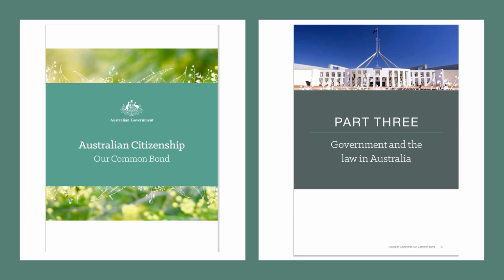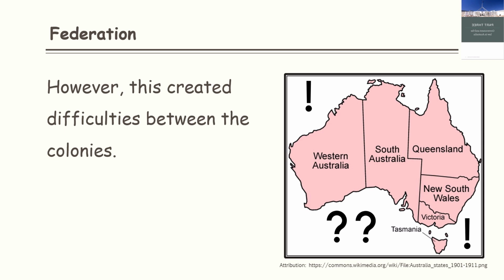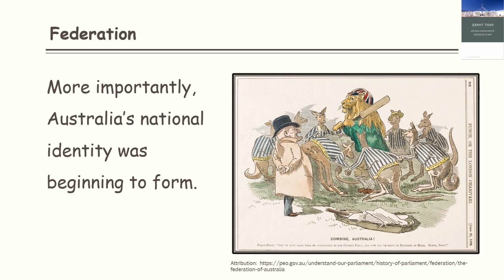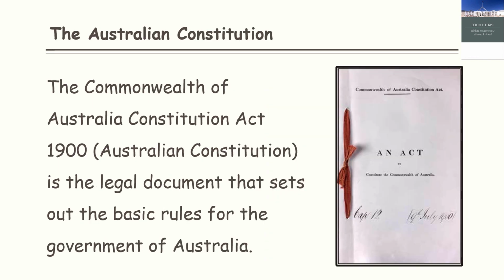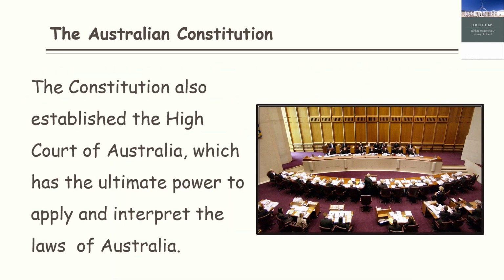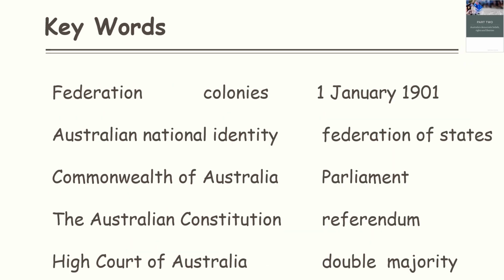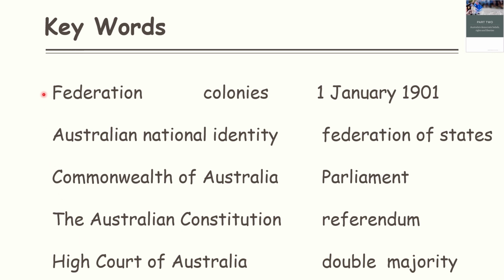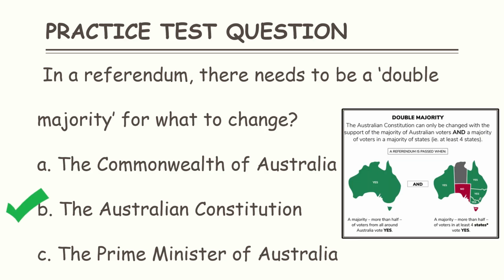Australian Citizenship Class, Episode 22: How did we establish our system of government?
Welcome to Episode 22:'How did we establish our system of government?' from page 25 of AUSTRALIAN CITIZENSHIP: OUR COMMON BOND.

00:00 Welcome
00:11 Where are we in OUR COMMON BOND?
00:27 Federation
02:33 The Australian Constitution
04:00 Referendums and Double Majority
04:27 Key Words
05:45 Practice Test Question
06:28 Please LIKE, COMMENT and SUBSCRIBE
06:51 Closing credits